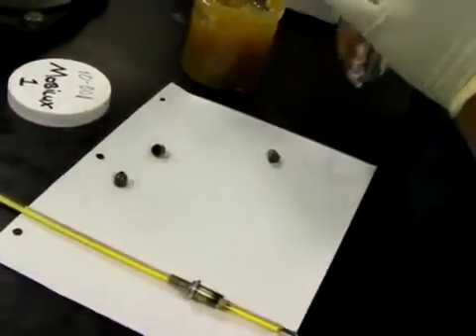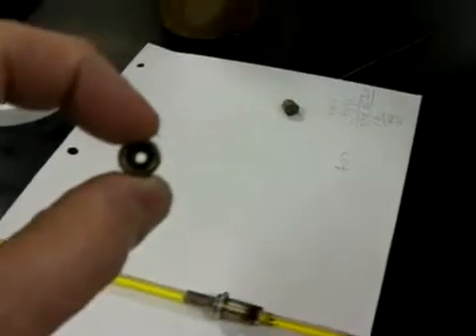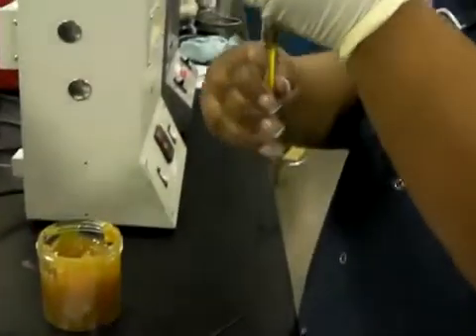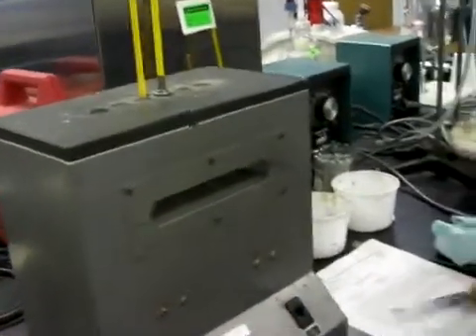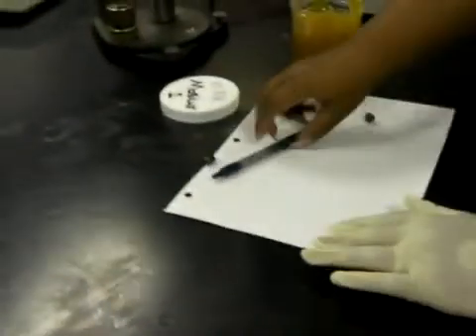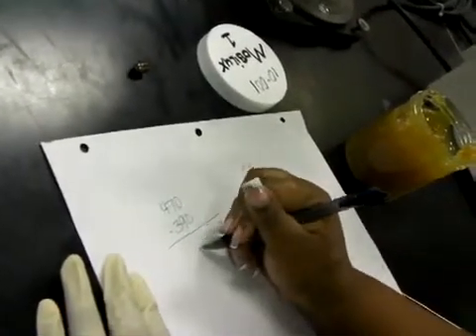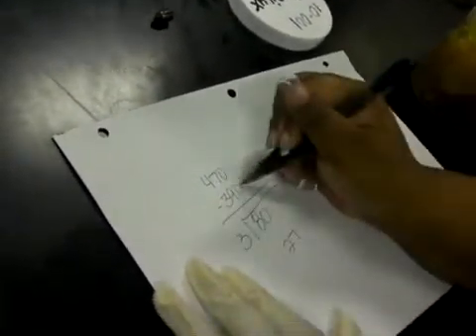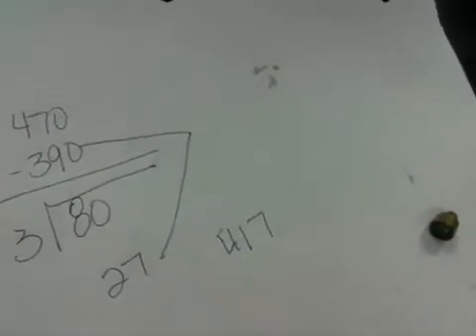ASTM D-2265 Dropping Point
Dropping Point ASTM D-2265